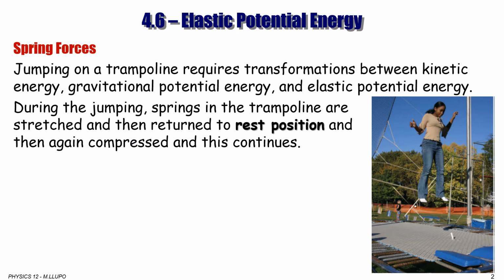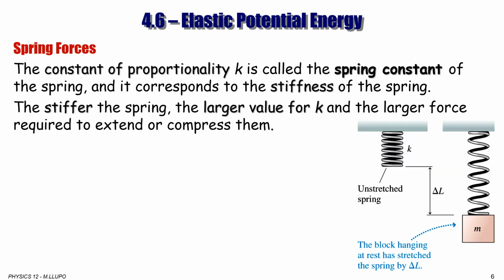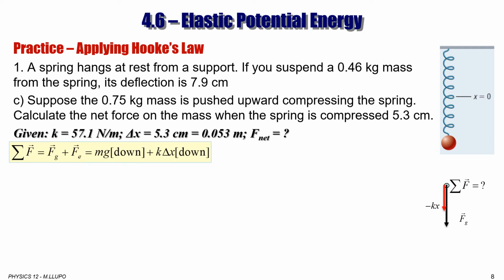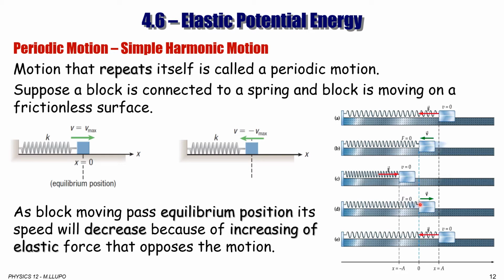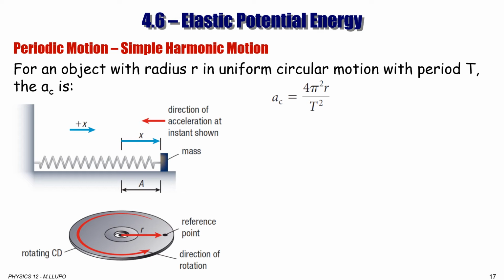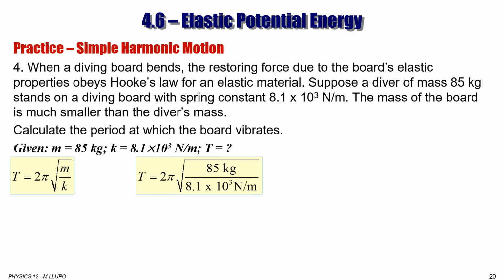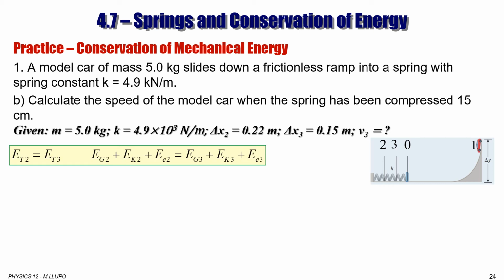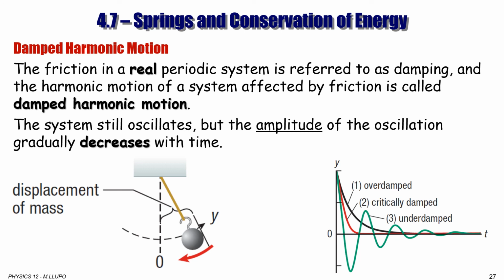PHYSICS 12U - 4.6-4.7 ELASTIC ENERGY AND CONSERVATION OF ENERGY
ELASTIC ENERGY AND CONSERVATION OF ENERGY